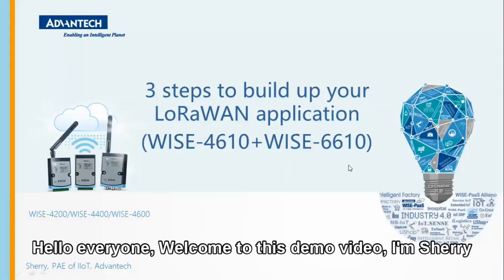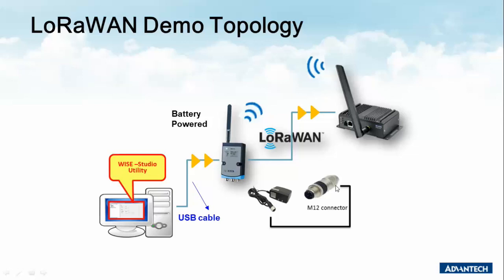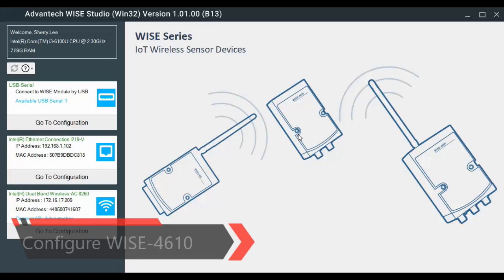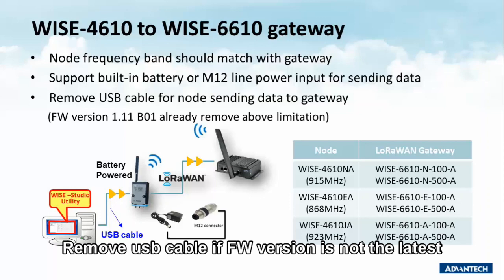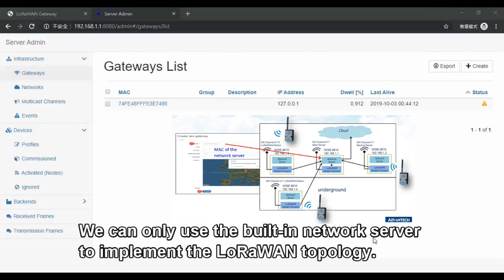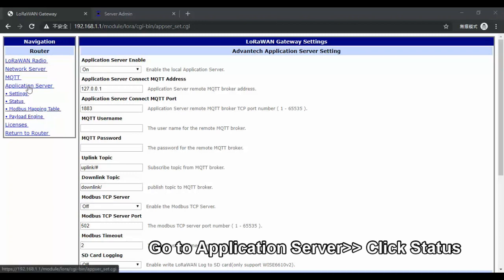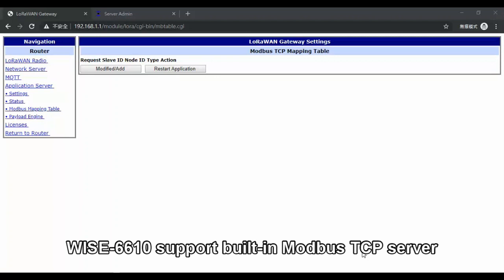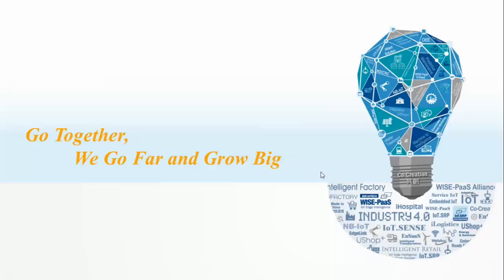Tutorial: How to configure WISE-4610 to send data to WISE-6610 and use ModScan to read data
This is an introduction video for Advantech WISE-4610 wireless I/O module, which uses LoRaWAN to communicate with a LoRaWAN gateway WISE-6610. A user can either use the built-in Application Server of WISE-6610 to check the WISE-4610 data or use Modbus TCP to query data from WISE-6610 for WISE-4610 I/O data.